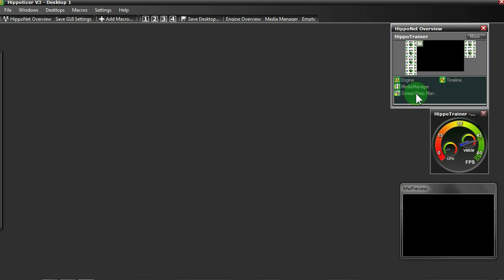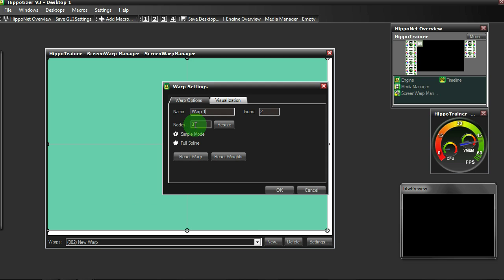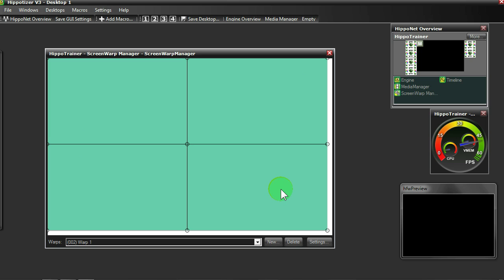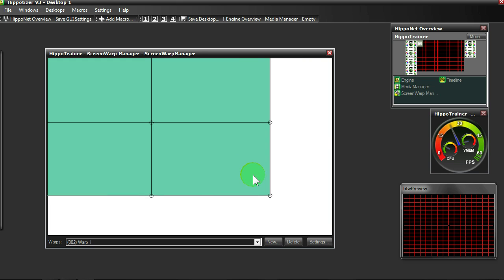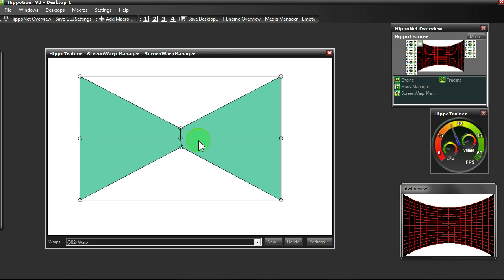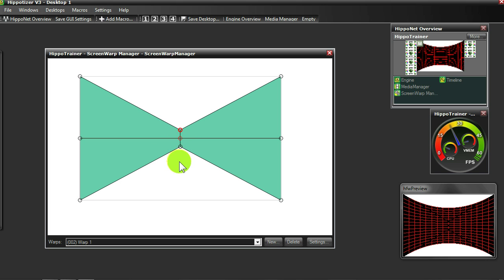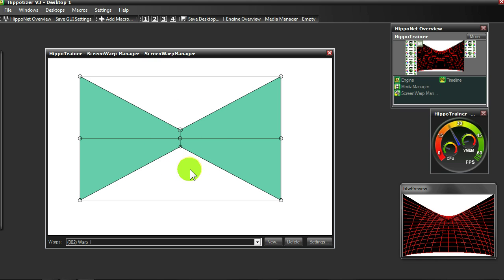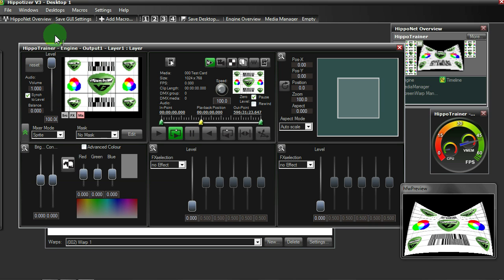Hippotizer V3.1 - ScreenWarp Manager